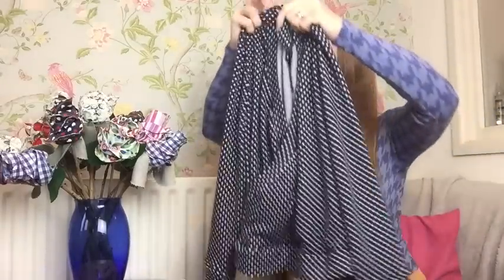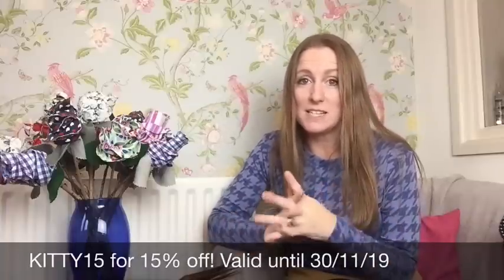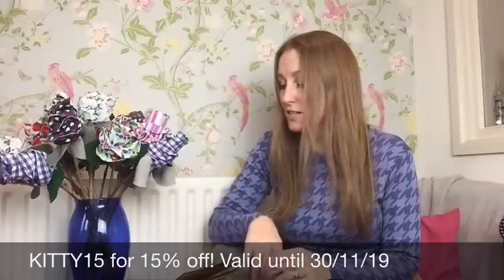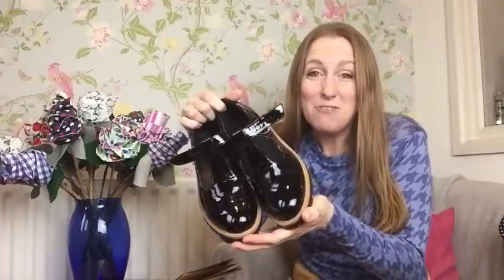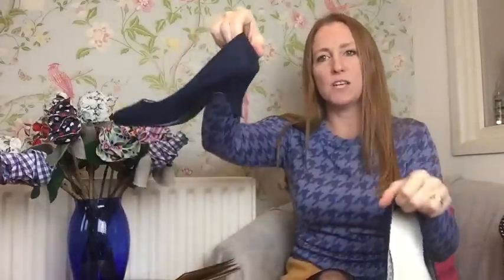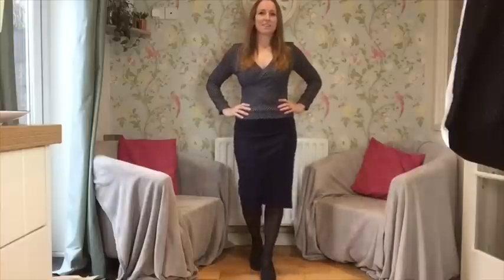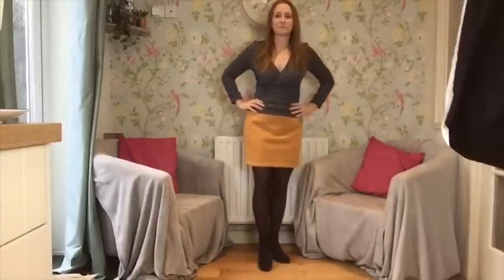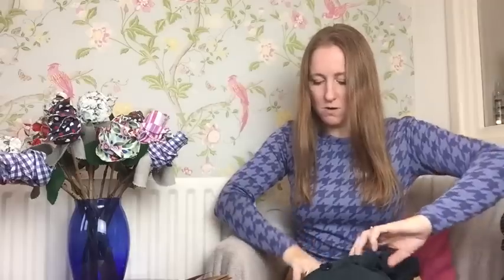Sewing a Work Wear Capsule Wardrobe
In this vlog I show you a number of the garments that I've sewn this year for my capsule work wear wardrobe.

I talk about:
Simplicity 8424 wrap cardigan top
New Look K6843 Skirt pattern
The Bibi skirt and dress from the book 'Stretch' by Tilly and the Buttons
The Kinder cardigan from Wendy Ward's book 'A beginners guide to sewing with knit fabrics'
M6886 jersey dress pattern